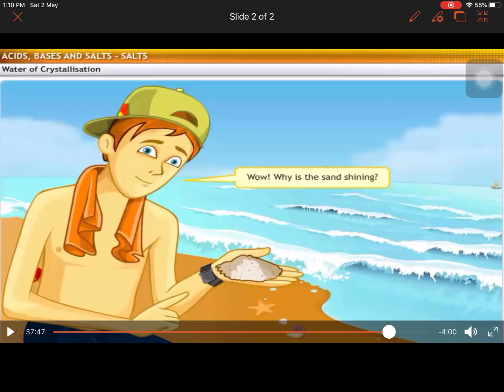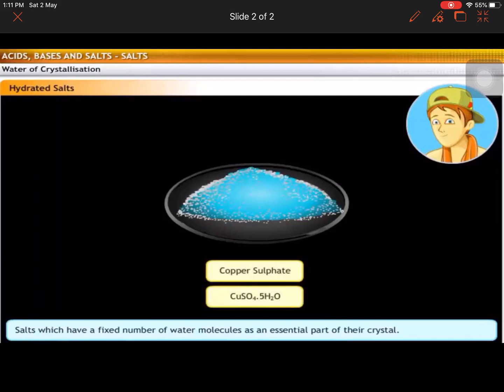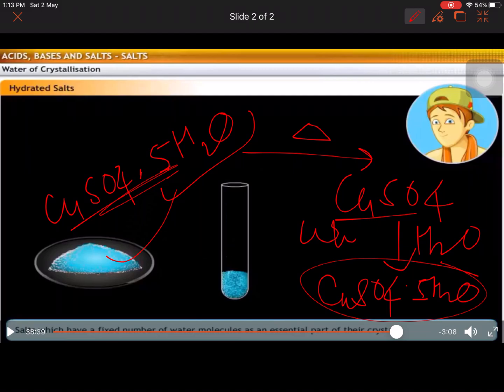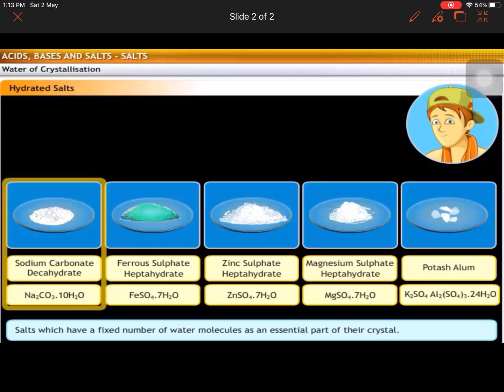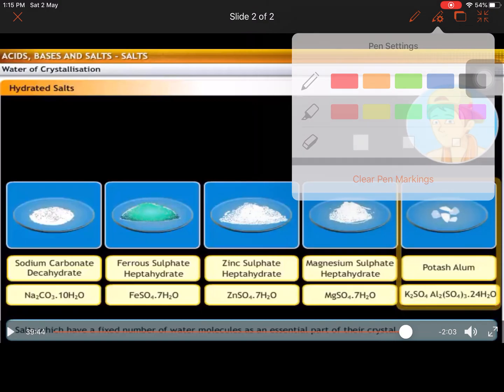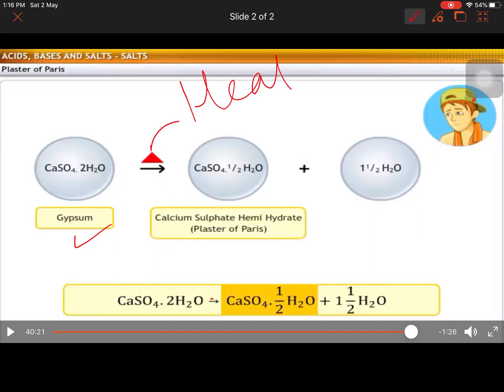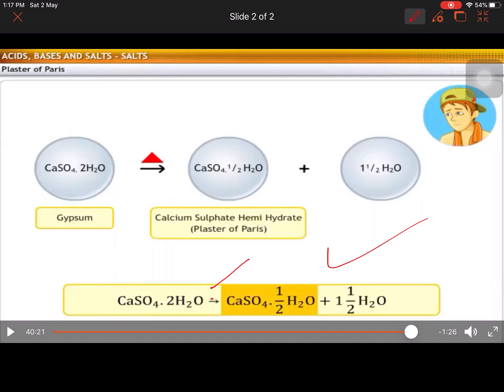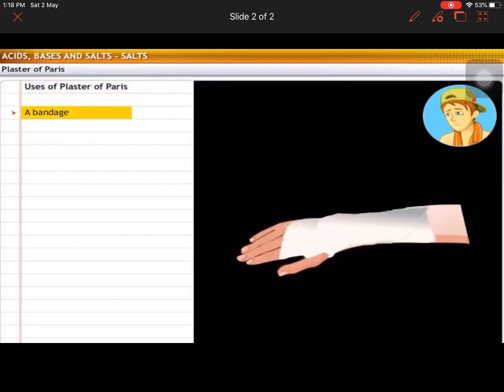CL- X “ ACIDS BASES & SALTS”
Water of crystallisation
Plaster of paris (POP)